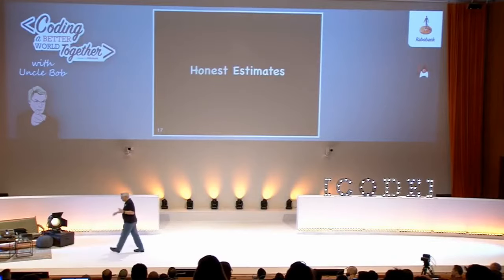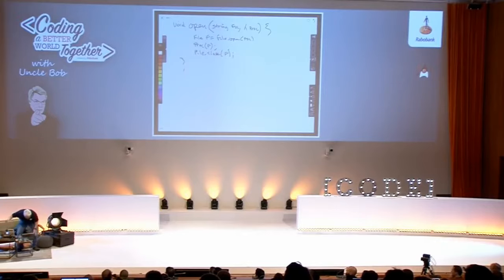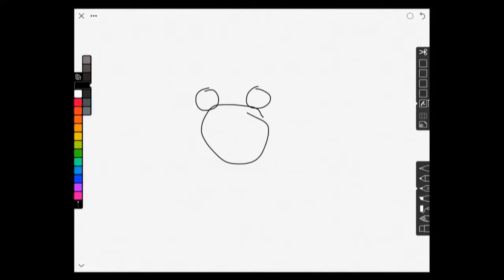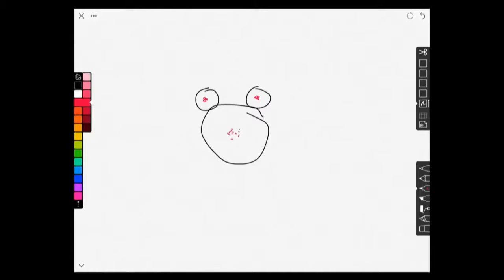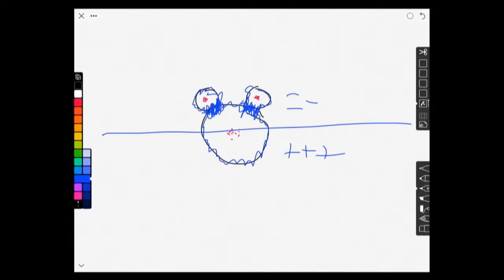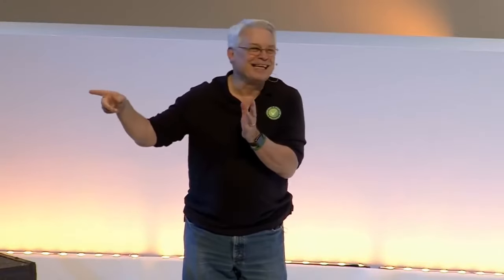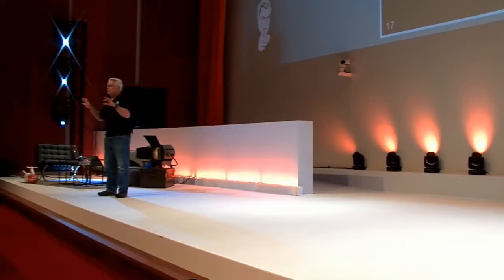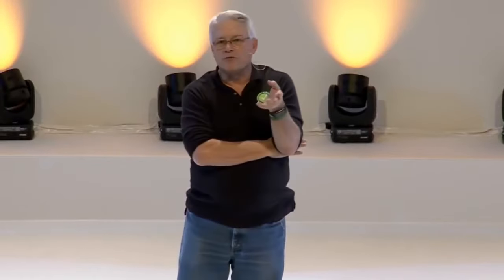Clean Code - Uncle Bob / Lesson 4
↓↓ ENGLISH DESCRIPTION ↓↓
"Coding Better World Together" is a set of master lessons from the famous Uncle Bob (Robert Cecil Martin), where he gives us a broad vision of the importance and future of Software in today's society.

In this fourth lesson, Uncle Bob introduces us to a software development methodology oriented through testing. This is the Test-Driven Development (TDD), a practice with a long learning curve, but with significant results to generate a more robust, safer, more maintainable code and with greater development efficiency.

Among other things, Uncle Bob shows us his point of view about the evolution of software to this day and its bright future.

↓↓ DESCRIPCION EN ESPAÑOL ↓↓
"Coding Better World Together" es un conjunto de lecciones magistrales del famoso tío Bob (Robert Cecil Martin), donde nos brinda una visión amplia de la importancia y el futuro del software en la sociedad actual.

En esta cuarta lección, el tío Bob nos introduce en una metodología de desarrollo de software orientada a través de pruebas. Se trata de el Test-Driven Development (TDD), una práctica con una curva de aprendizaje prolongada, pero con resultados significativos para generar un código más robusto, más seguro, más mantenible y con una mayor eficacia en el desarrollo.

Entre otras cosas el tío Bob nos muestra su punto de vista acerca de la evolución del software hasta nuestros días y de su brillante futuro.

0:00       Opening.
0:51       Honest Estimates / What is the chemical formula of water?
7:16       Selection, Secuence and Interaction / No innovations have been made in the software for decades.
13:48     The Hardware has gone crazy!: comparison between the innovation level of hardware and software today.
17:33     You to say "No".
21:40     Test-Driven Development / TDD rules.
36:14     Our code is a document / Double entry Bookkeeping.
40:22     About inheritance / Mutation Testing.
43:48     Demo of Test-Driven Development.
1:12:23  Some tips to learn and practice Test-Driven Development.
1:15:03  Questions and Answers.